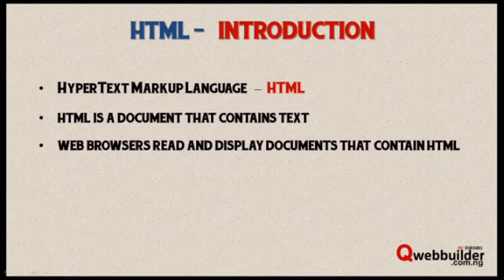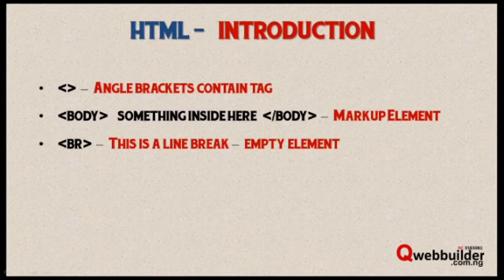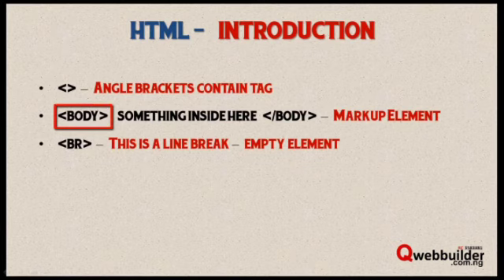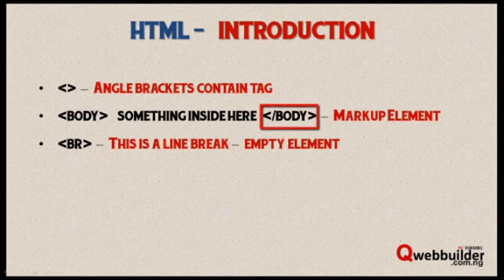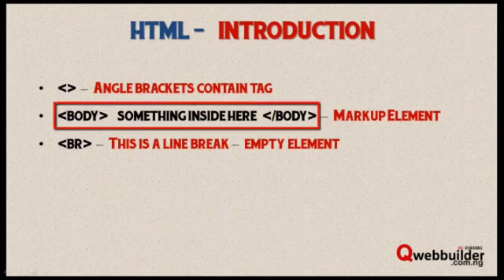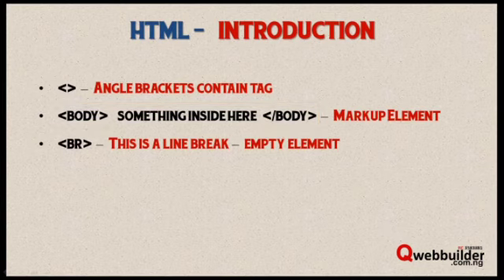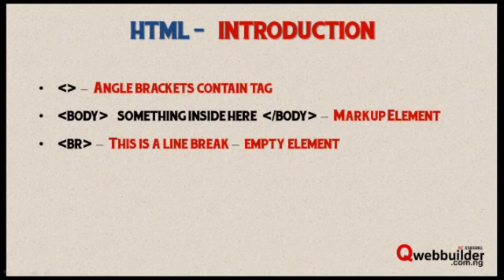QW HTML - 00 -Introduction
Learn how to build your first website with HTML. You can code with Notepad++ on your Laptop or anWriter with your mobile device.